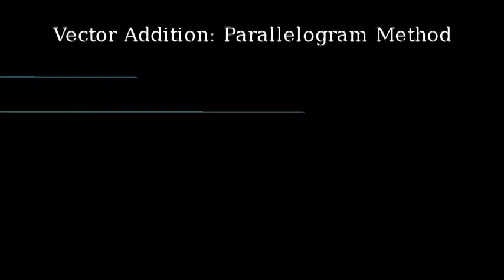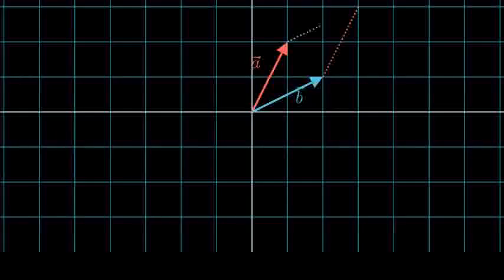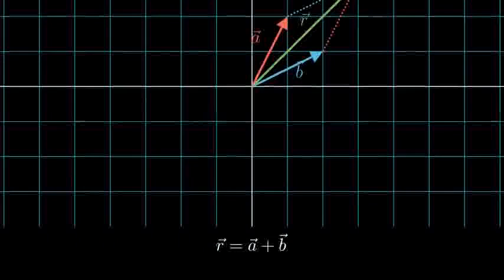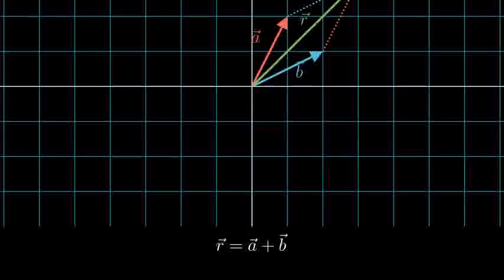How to Save as PDF in Microsoft Word Without Adobe Acrobat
To save a document as a PDF in Microsoft Word without using Adobe Acrobat:

1. Open your document in Microsoft Word.
2. Click on the "File" tab in the upper left corner.
3. Select "Save As."
4. Choose the location where you want to save the file (e.g., your computer, OneDrive).
5. In the "Save as type" dropdown menu, select "PDF (*.pdf)."
6. Click "Save."

Your document will be saved as a PDF without the need for Adobe Acrobat.